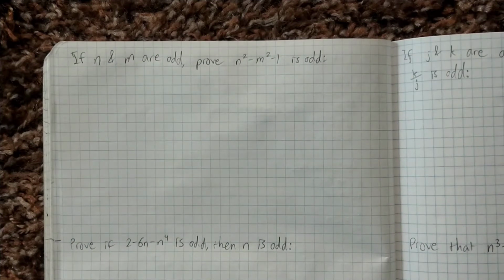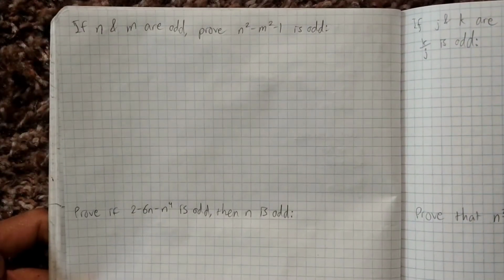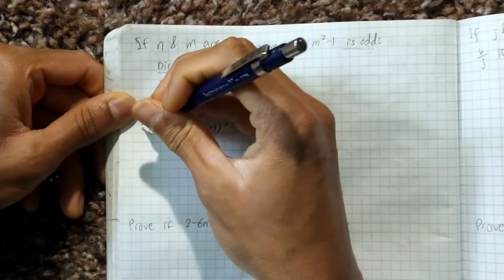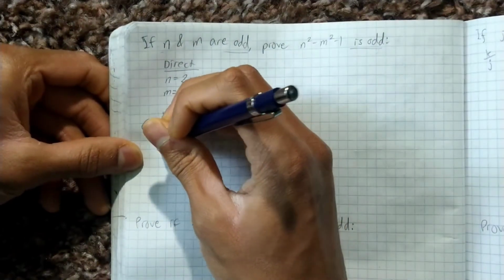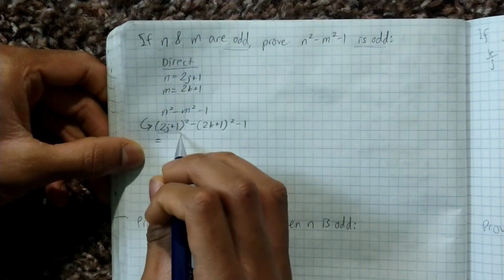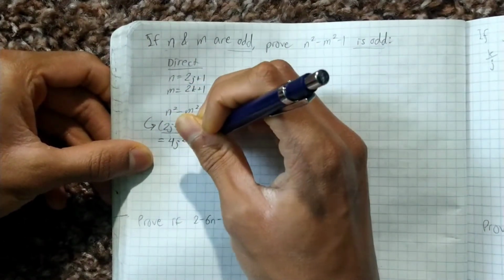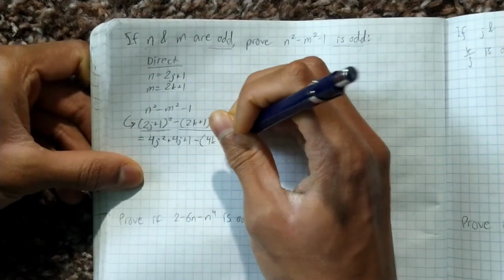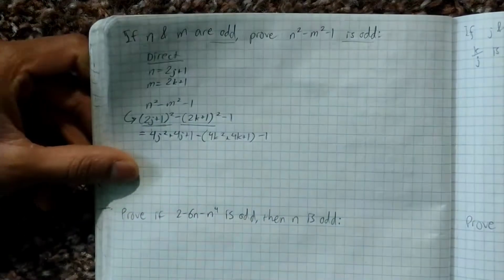ECS20 Direct and Contrapositive Proofs (PART 1)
If you can understand these examples, you've mastered basic direct and contrapositive proofs (Same topic as probs #2 and #3 of HW3).